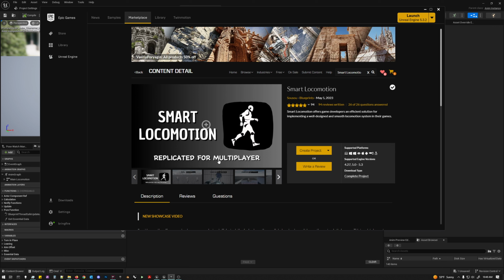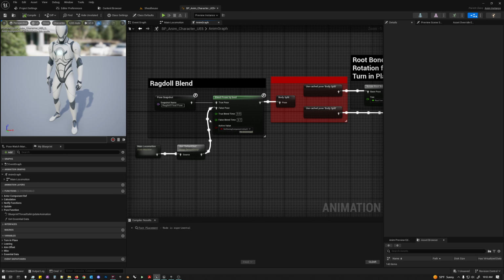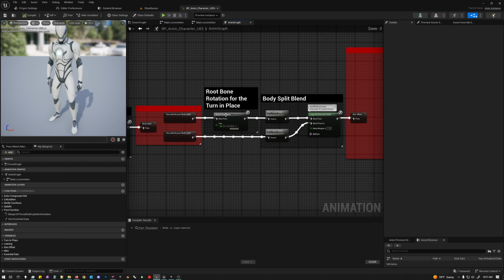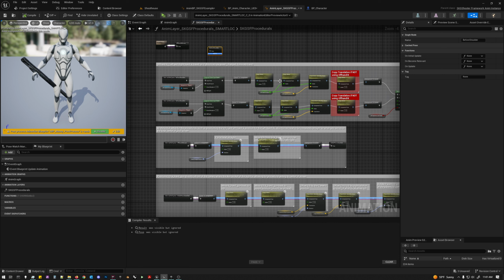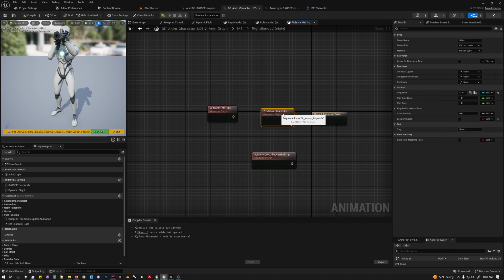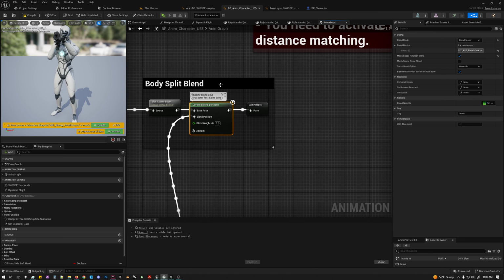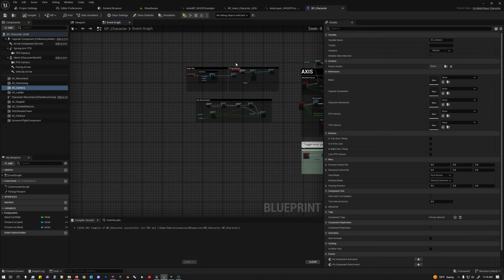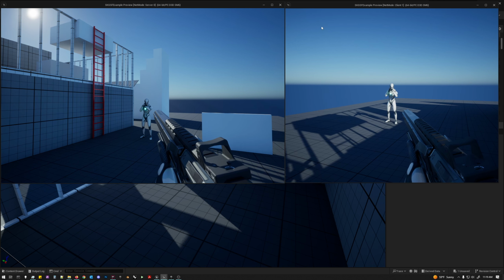SKGSF + SmartLocomotion Integration